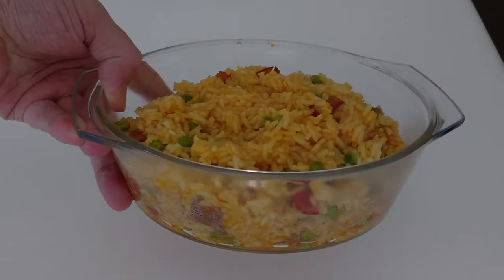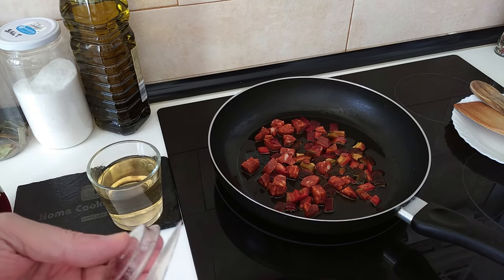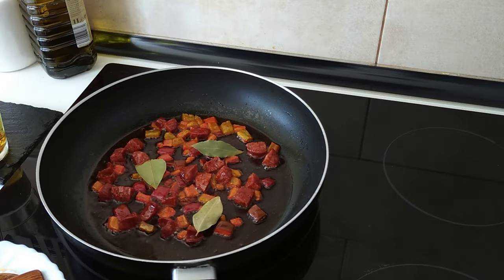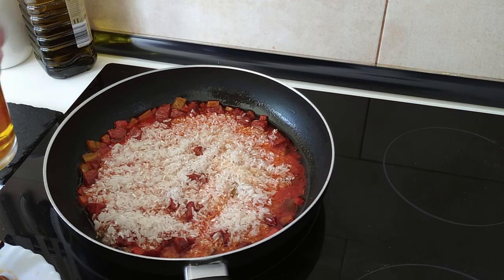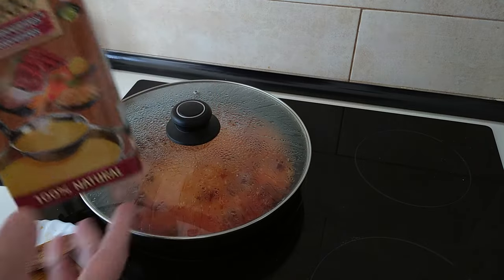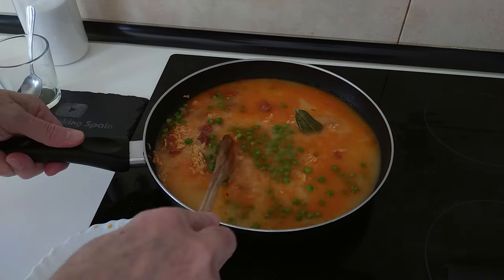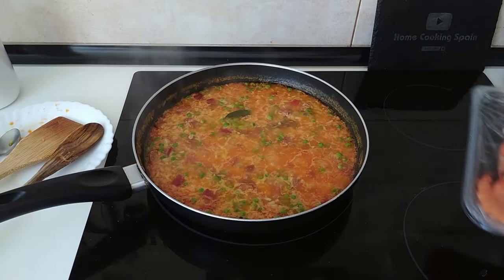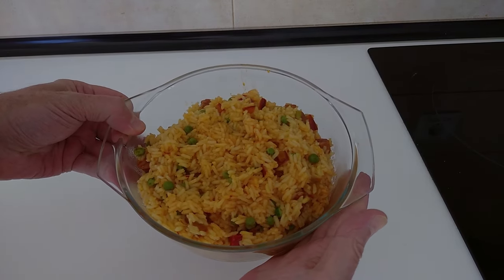How to cook Spanish savoury rice so that it is PERFECT everytime!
How to cook the perfect spanish savoury rice
🧾Ingredients for 2 Hungry People:
200g Rice
1 Chorizo
Red Pepper
1 Glass of Peas
3 Tsp Fried Tomato Sauce
1 Glass of White Wine
75cl Broth
Saffron
Bay Leaves
Olive Oil
Salt
Welcome to Home Cooking Spain. Today, I'm going to be cooking some Spanish savory rice, so let's begin.

Heating the Oil:

Start by turning the stove on to full heat (number 9).

Add about three to four tablespoons of olive oil and wait for it to heat up.

Cooking the Chorizo and Pepper:

Once the oil is hot, turn the heat down to medium-high.

Add in the chopped chorizo and red pepper. The amount is up to your preference.

Let the peppers soften and the chorizo release its juices.

Preparing the Saffron:

While the chorizo and pepper cook, prepare your saffron. Add a few strands of saffron to a glass of white wine and let it sit for a minute. Stir it so that it turns yellow.

Rinsing the Rice:

While waiting, rinse the rice thoroughly.

Adding Bay Leaves:

Once the chorizo and pepper mixture is ready, add in a bay leaf or two (since they are tiny, you might want to add three).

Incorporating Tomato Sauce and Salt:

Add about three tablespoons of fried tomato sauce to the pan.

Season with salt to taste, keeping in mind that the broth may already contain some salt.

Adding the Rice:

Add the rinsed rice to the pan and mix everything well.

Pouring the Saffron Wine:

Add the yellow-colored saffron wine to the pan and stir.

Cooking and Adding Broth:

Cover the pan and let it sit for about 5 minutes until the alcohol from the wine evaporates.

Then, add your broth. You can use any kind: meat, chicken, or even a stock cube with vegetable flavor.

Cooking the Rice:

Once the broth is added, bring the mixture to a boil and then reduce to medium-high heat.

Cook uncovered until the rice is tender and the broth has evaporated (about 15 minutes), checking every now and then.

Final Steps:

Taste for salt and adjust as needed.

Once the rice is done, turn off the stove, cover the pan, and let it rest for a few minutes.

Serving:

Serve the savory Spanish rice with fried eggs or your choice of accompaniment. Enjoy!